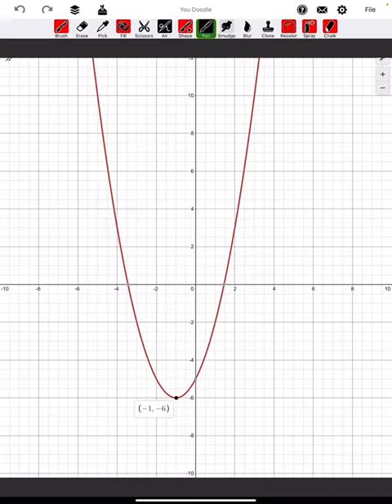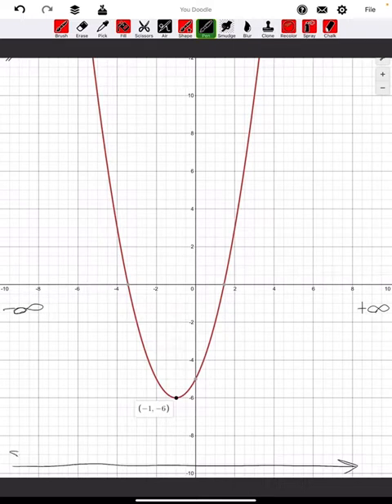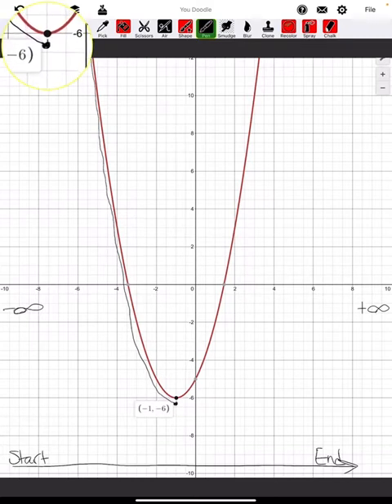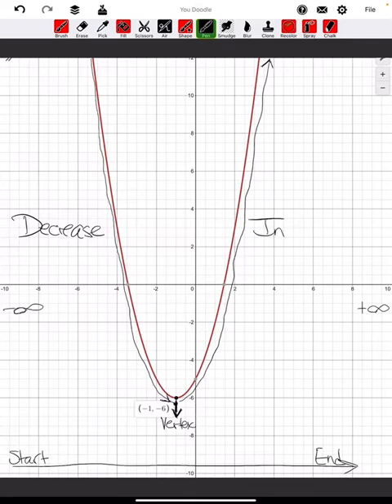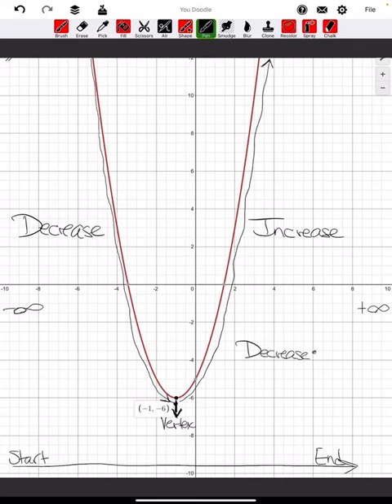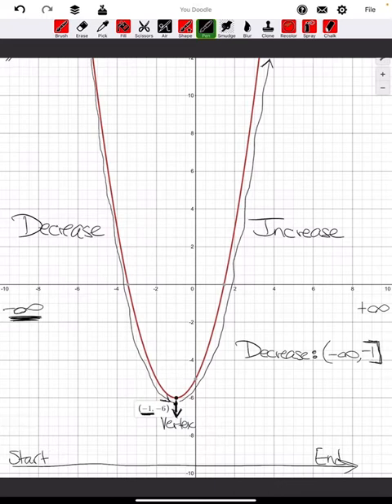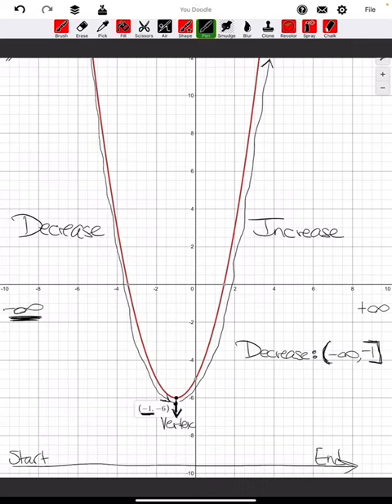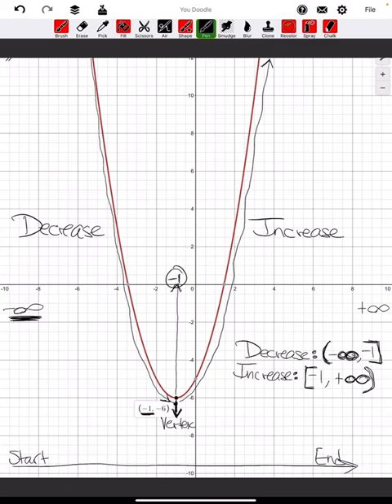Intervals of Increase and Decrease (Quadratic Functions) Part 1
Describes how to identify the intervals of increase and decrease within a quadratic function.